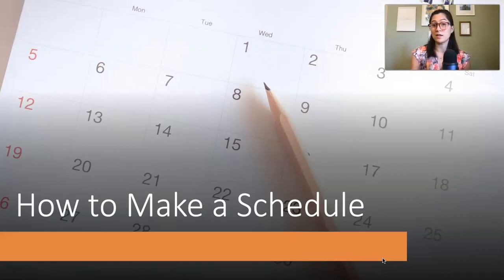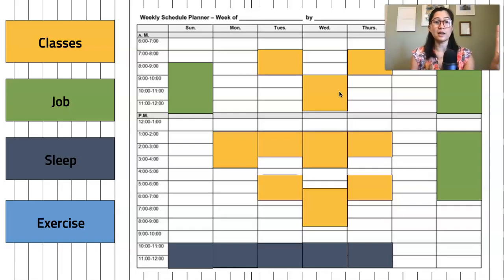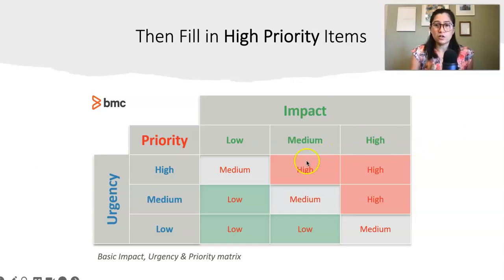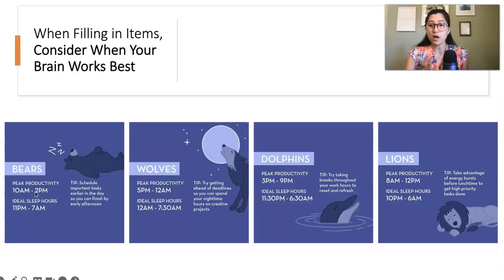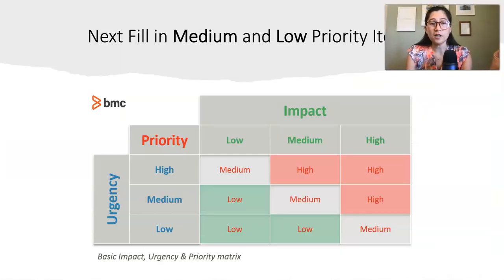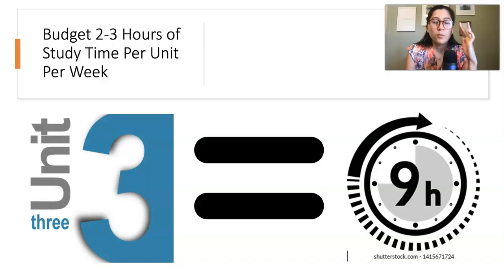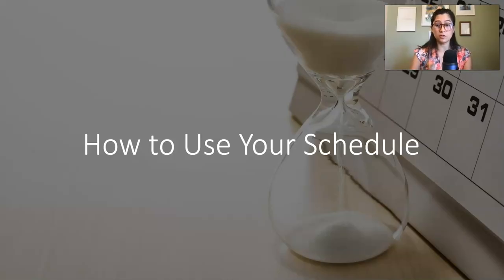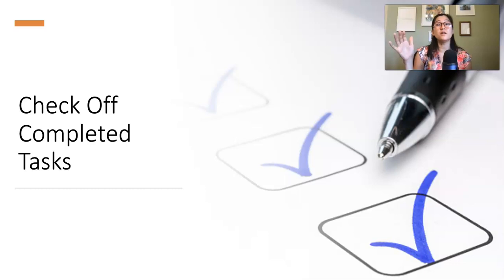Time Managment Video3 Schedule